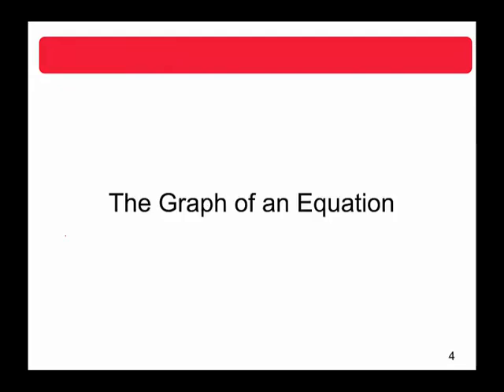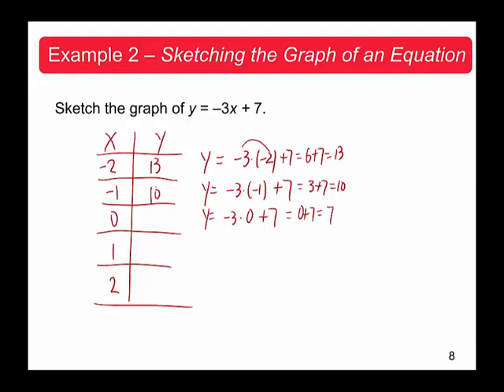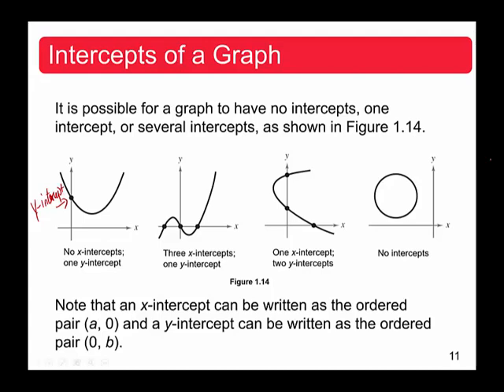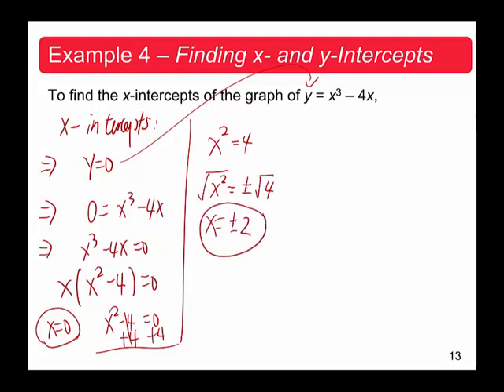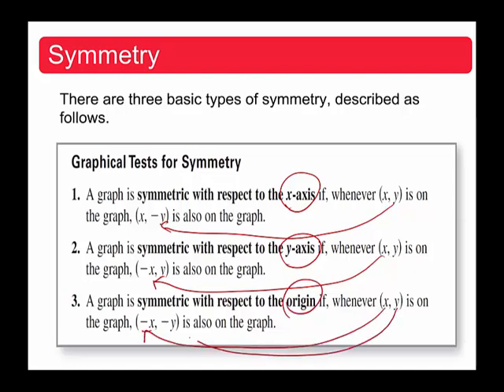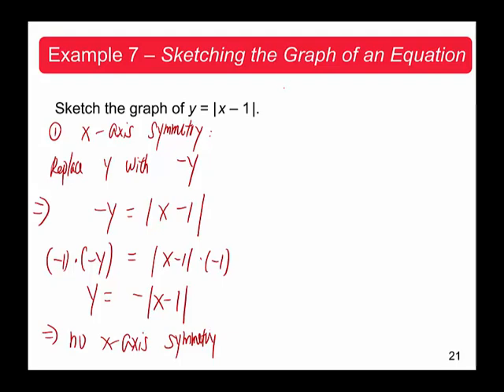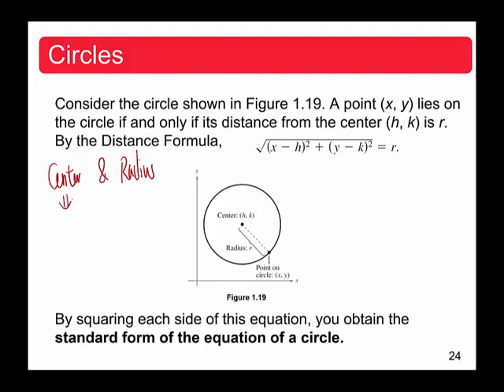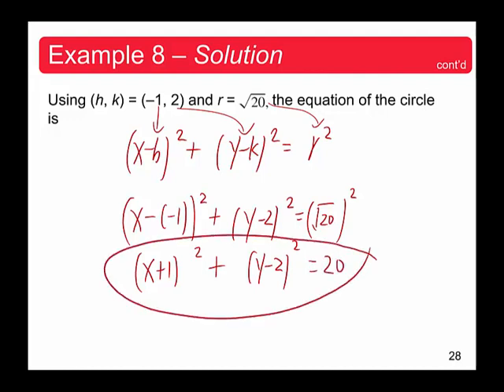Section 1.2 Graph of Equations